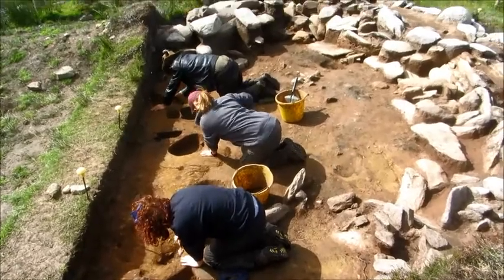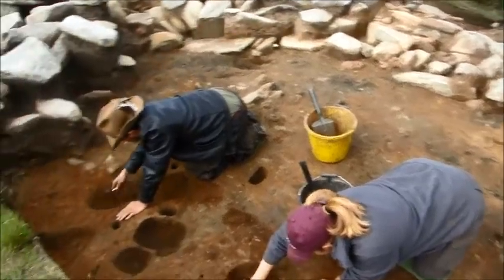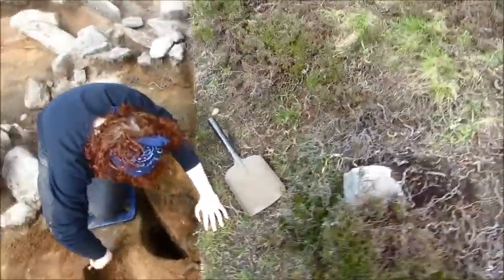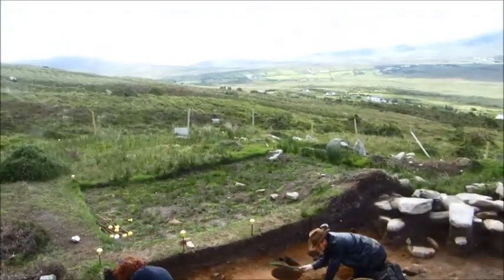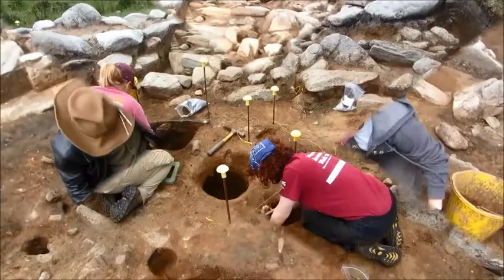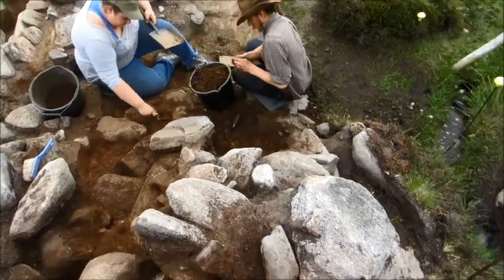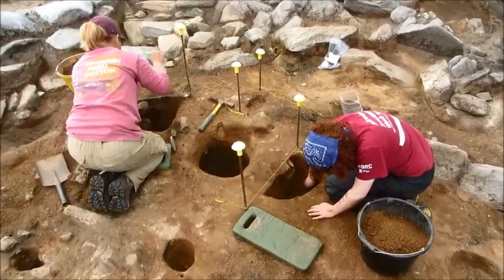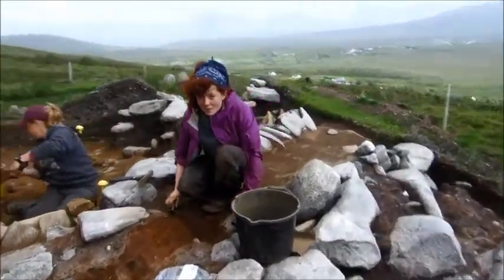Cromlech Tumulus 2015: Week 6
Join the Interactive Dig in Achill Island, Ireland, for Week Six 2015!